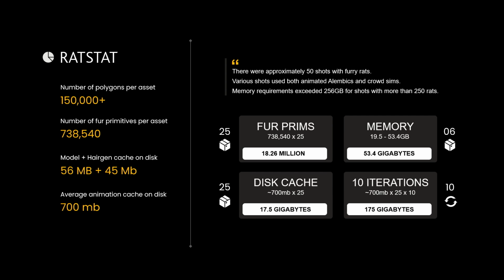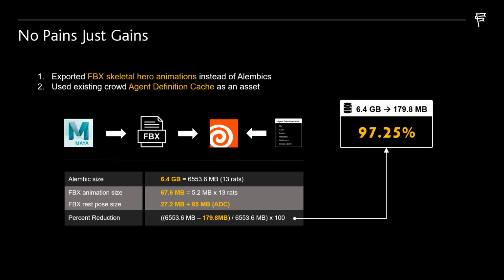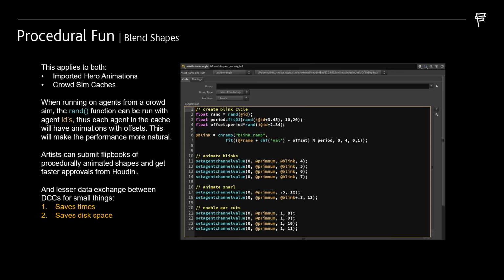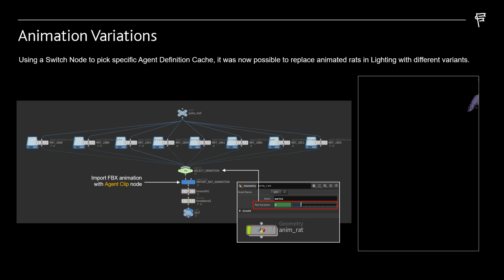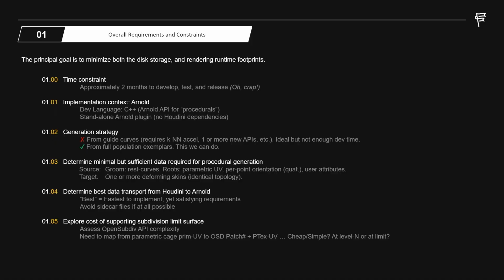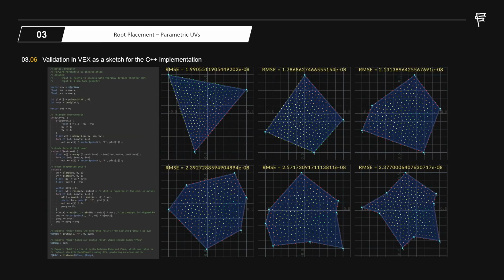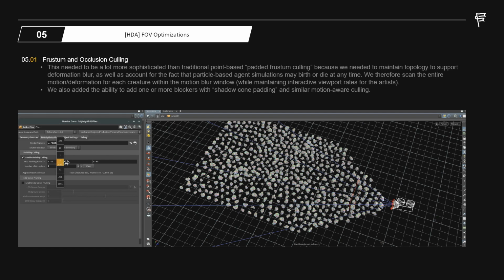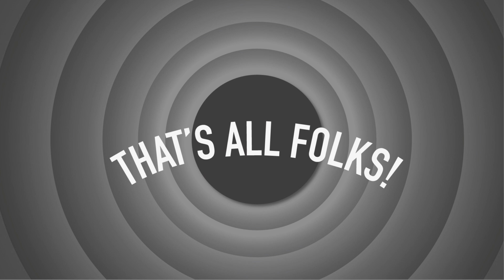Crowd of Fur | Mario Marengo & Amit Khanna | SIGGRAPH HIVE 2023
Amit Khanna, Head of CG, and Mario Marengo, Pipeline Architect, at FOLKS Toronto, will discuss the crowd optimization workflows employed for the "Graveyard Rats" episode in Guillermo del Toro's "Cabinet of Curiosities." They will showcase their work within the context of utilizing crowd Agent Definitions beyond traditional crowd simulations, post crowd simulation Agent replacement process and the utilization of render-time procedural and optimization techniques.

00:00 Presentation
03:16 Our Folks
06:07 Optimization Stages
07:03 Animation - Optimizing Exports
12:32 Simulation - Procedural Controls
23:12 Post-Chache - Variation Replacement
26:49 Need for Render Procedural
31:13 Overall Requirements and Constraints
32:18 Data Flow and Structures
34:20 Root Placement - parametric UV’s
39:55 HDA Preprocessing
40:18 HDA FOV Optimizations
46:07 Cost Comparisons
48:10 OSD Planting Roots At The Limit Surface
50:01 Q&A

Mario Marengo has been working in the visual effects industry for over 20 years, starting his adventure with PRISMS (predecessor to Houdini) in the mid '90s, and immediately falling in love with the procedural approach that was then, and continues to be today, the cornerstone of SideFX's approach to this domain. Even though he has had to wear pretty much every hat in the VFX pipeline throughout the years, his favorite fields have always been rendering and shading, and so those are the areas into which he has delved into the most deeply. He is currently fortunate enough to be able to focus almost entirely on R&D at Folks VFX in Toronto, where he tries to solve production challenges via white paper implementations, or just hallucinating the occasional novel algorithm/approach -- always gravitating back to renderers and shading when possible, haha!

Amit Khanna is a skilled technical CG artist with a career spanning over two decades in computer animation and VFX. Currently he holds the position of Head of CG at Folks VFX in Toronto. Throughout his professional journey, he has embraced diverse roles, including those of a teacher, web developer, lighting TD, grooming artist, crowd artist, and a pipeline developer. Prior to his venture in Canada, Amit had the privilege of running Clique Studios for six successful years where he closely collaborated with various ad agencies, delivering innovative technical marketing solutions that ranged from interactive kiosks and web solutions to 3D short films.